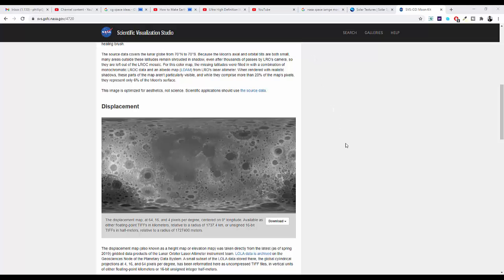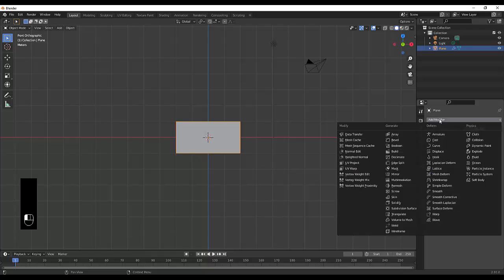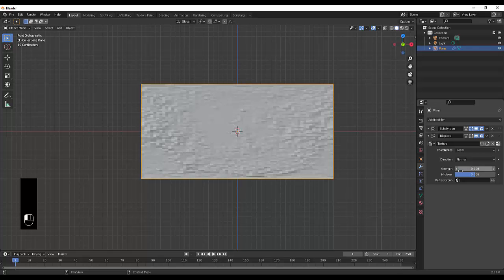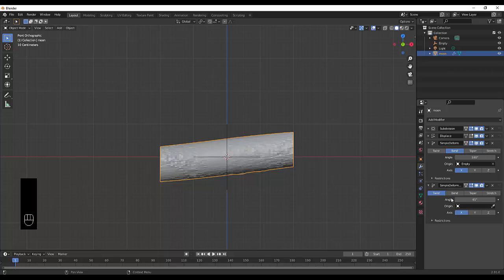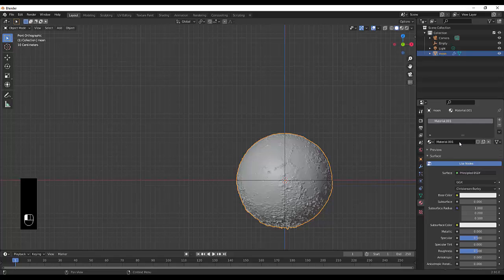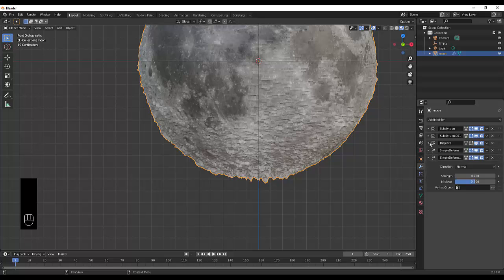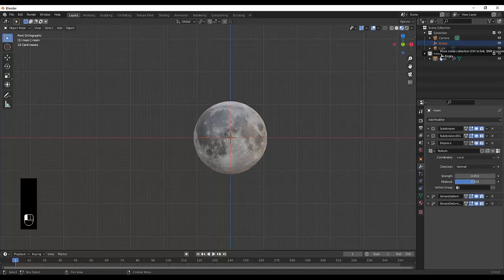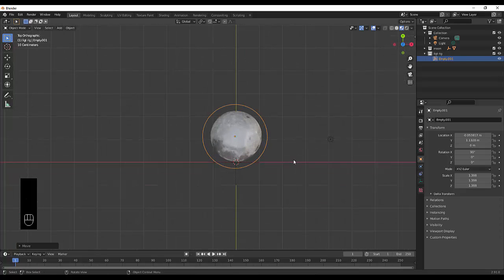Make the moon in blender 2.9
This is a blender moon tutorial that uses the actual texture of the moon to create a 3D replica of earths moon.

In this tutorial we will make the moon in 8 minutes using blender. This will include designing the sphere, mapping the displacement texture, mapping the material texture, making use of non-destructive modifiers to give it its added level to realism and then we will create a moon lighting rig which will consist of two lights to give the moon a unique look.

This moon design will be good for a space vfx scene, a game asset or a nice space wallpaper background. We make use of NASA's images to design earths moon fast.

00:00 Showing final result of the render of the moon we will create
00:02 Downloading the displacement and material textures from NASA
00:19 Creating plane and subdivision surface modifier for the moon
00:47 Adding displacement modifier for the bump map of the moon
01:26 Adding two simple deform modifiers to turn plan into moon sphere
02:23 Adding a subsurf modifier for better displacement geometry
02:39 Adding a NASA material texture on the moon
03:13 Adjusting moon displacement strength
03:48 Adding moon light rig from circle empty
05:01 Adjusting light settings to replica sun
05:37 Connecting the sun light to the light rig
06:08 Adding another sun to the light rig for the moon
07:56 Adjusting Camera and Render settings for the Moon image